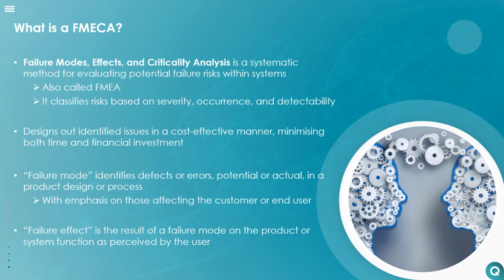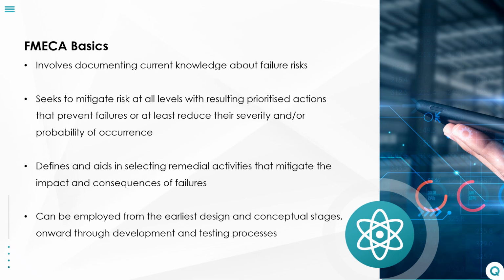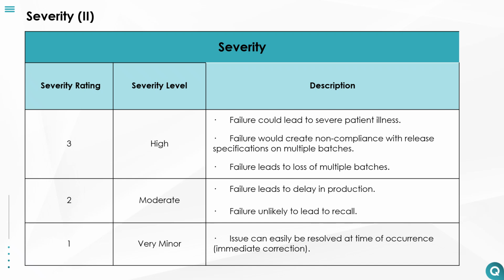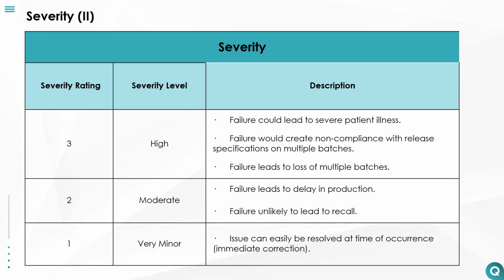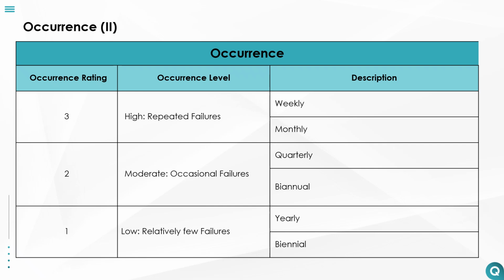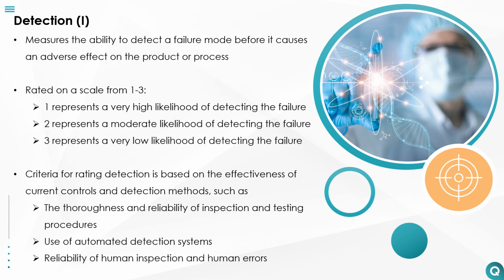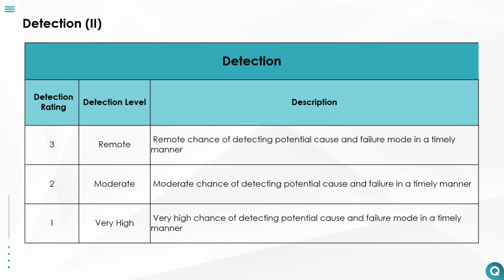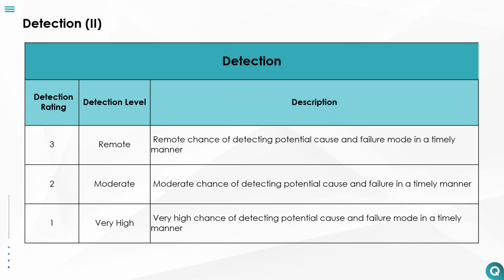FMECA/FMEA for Microbial Control: Prioritise Risks & Ensure GMP Compliance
Discover how Failure Mode, Effect, and Criticality Analysis (FMECA/FMEA) helps prioritise microbial contamination risks in pharmaceutical operations! 🏭✨

Learn the basics of severity, occurrence, detectability, and risk priority numbers (RPNs) through practical examples to strengthen your quality system and ensure GMP compliance.